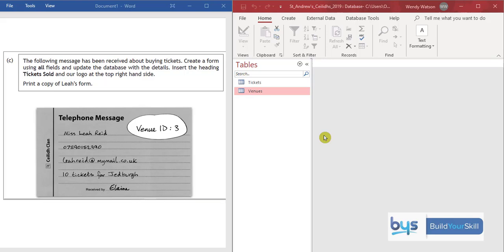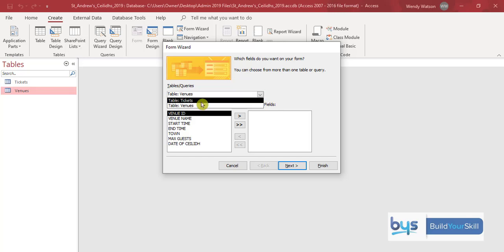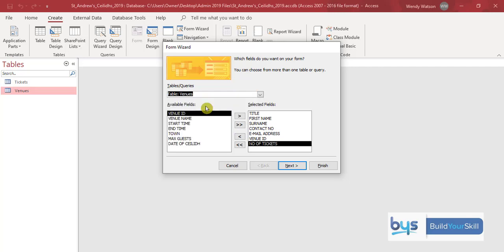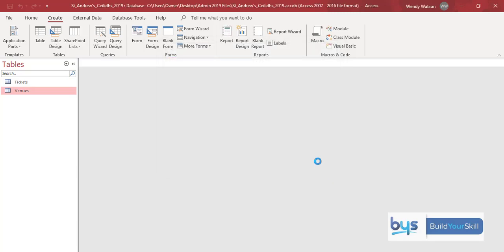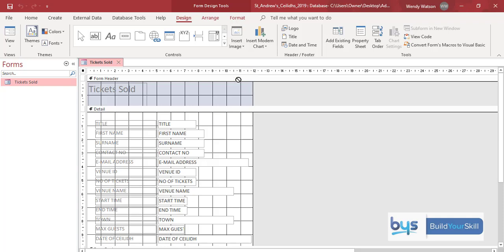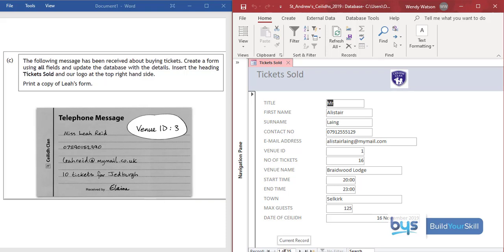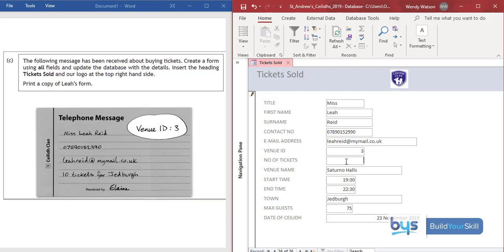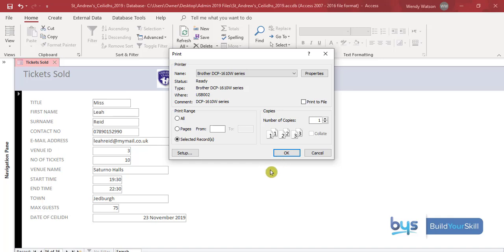3 N5 Admin 2019 Task 1 c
Task 1.c asks you to create a database form.  This short video takes you through step by step.

Unfortunately YouTube removed 2 N5 Admin 2019 Task 1.b from this playlist.